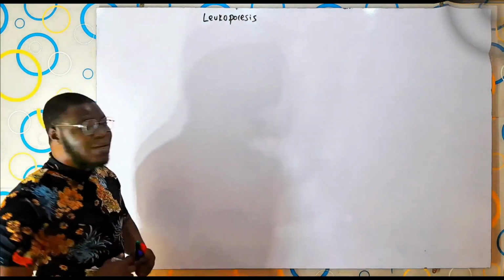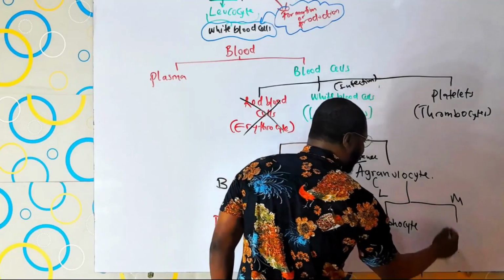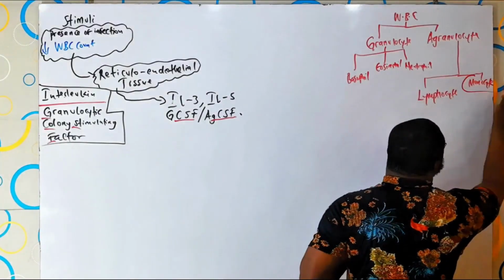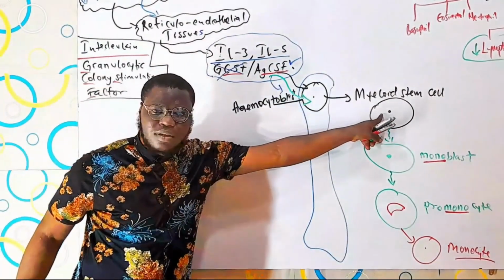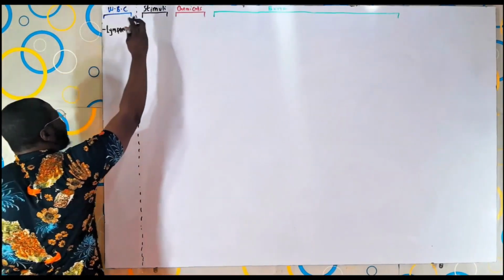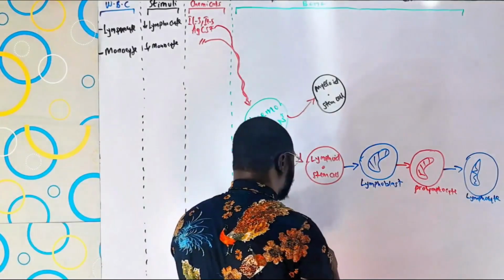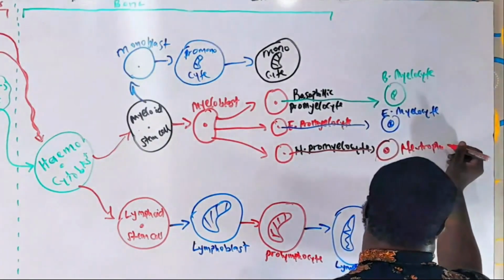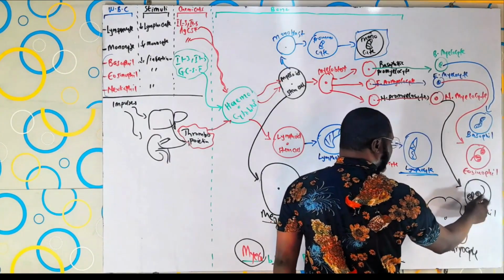Poduction of White Blood Cell-Leukopoiesis-Part 1| Understanding White Blood Cell Formation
Title: Production of White Blood Cells - Leukopoiesis (Part 1) | Understanding White Blood Cell Formation

Description:
Welcome to Part 1 of our series on Leukopoiesis, the fascinating process of white blood cell production! In this video, we break down how our bodies create and regulate these essential immune cells that defend us against infections, diseases, and foreign invaders.

What You’ll Learn in This Video:
What is Leukopoiesis? An overview of the white blood cell production process.
The Types of White Blood Cells involved in immunity, including neutrophils, lymphocytes, monocytes, eosinophils, and basophils.
Stages of Leukopoiesis: How stem cells develop into various types of white blood cells in the bone marrow.
Importance of White Blood Cells in protecting the body from pathogens and maintaining immune health.
Whether you're a medical student, biology enthusiast, or just curious about how your body fights infections, this video will give you a foundational understanding of how white blood cells are formed.